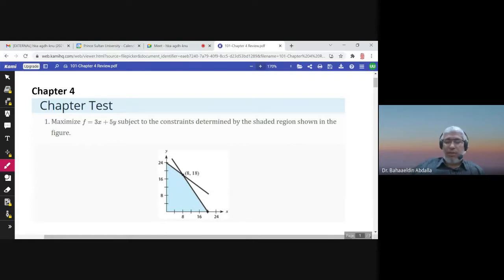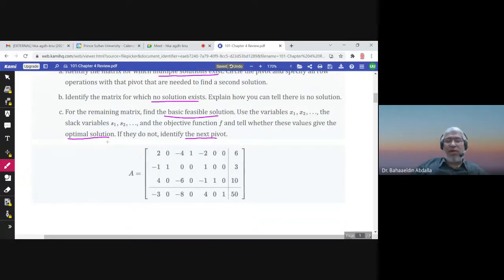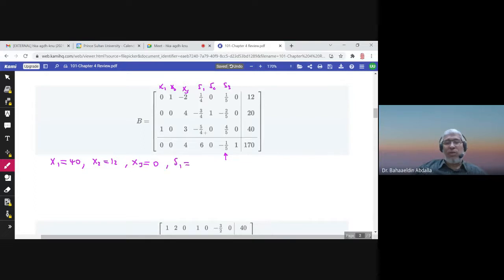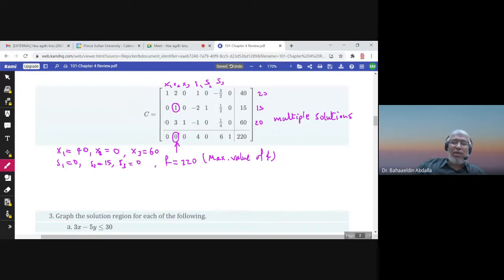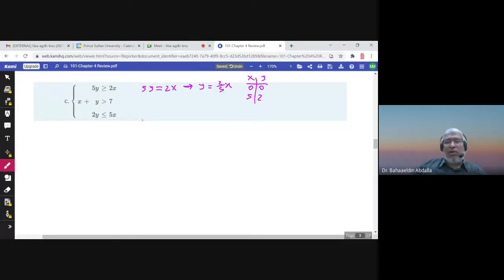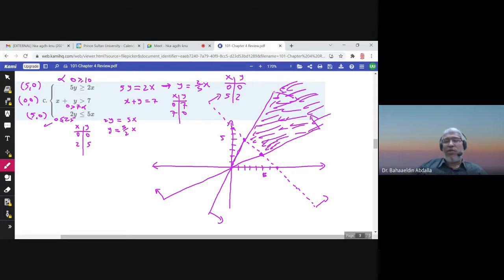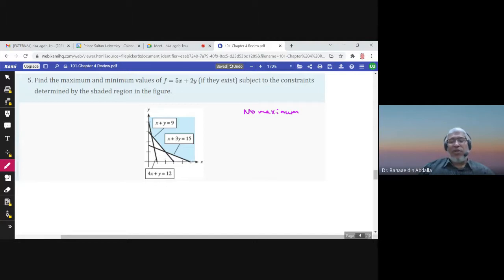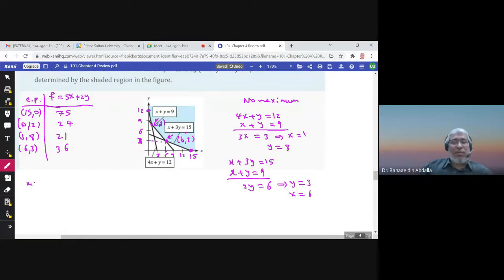Chapter 4 Review (part I)